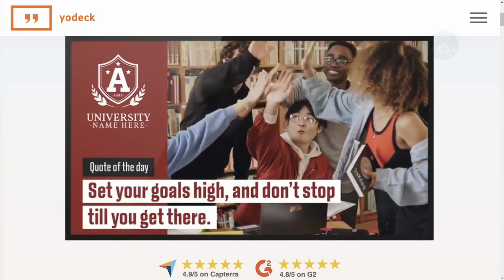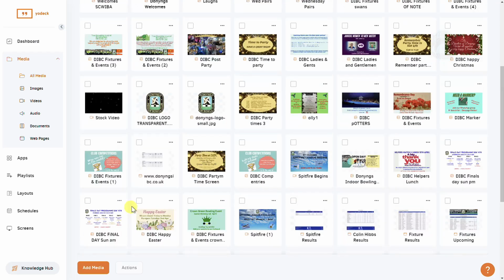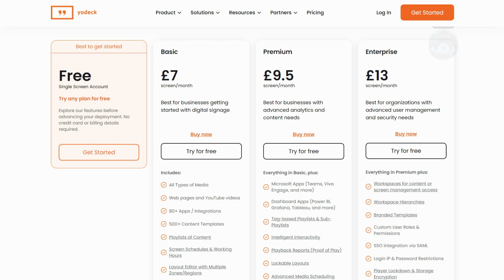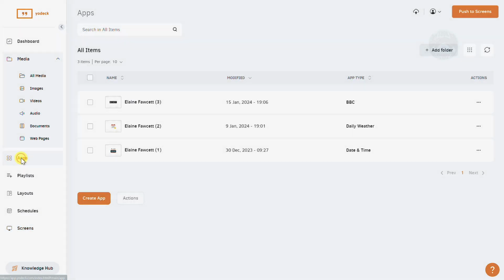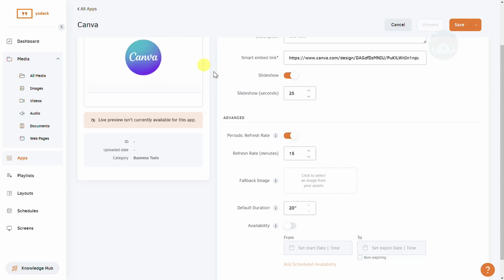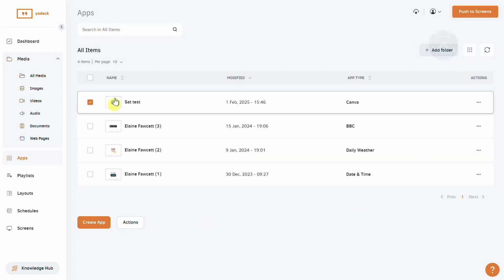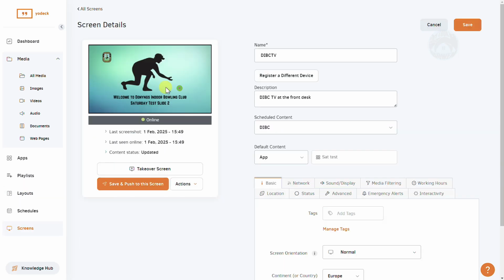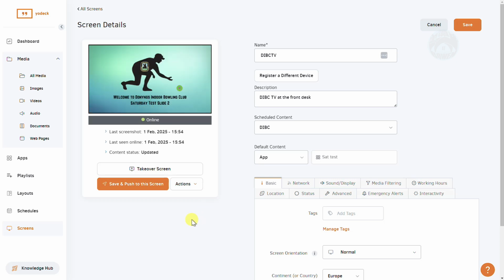SAVE TIME NOW! 🚀 - Embed Canva into Yodeck in Seconds! ⏱️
Learn how to easily integrate Canva into your Yodeck digital signage displays. This tutorial shows you how to use the Canva app within Yodeck to design and publish stunning graphics directly to your screens. Perfect for beginners!

00:45 What is yodeck?
01:25 Find out more about yodeck here
01:30 A typical Canva workflow is to create slides, download slides to PC, upload slides to yodeck.
01:55 Create a new playlist in yodeck or edit an existing one.
02:20 How yodeck is installed at our club?
02:50 Free version of yodeck vs paid version.
03:15 yodeck screen settings (Default Content)
03:39 Canva workflow and how to save time? (Smart embed Link)
04:10 yodeck Apps - Canva - Use app and configure.
06:40 yodeck Screens - Default Content = Apps) and preview
07:45 Massive time saver examples - making changes to slides in Canva.
08:25 yodeck screen results.